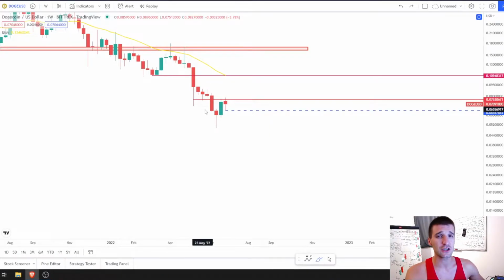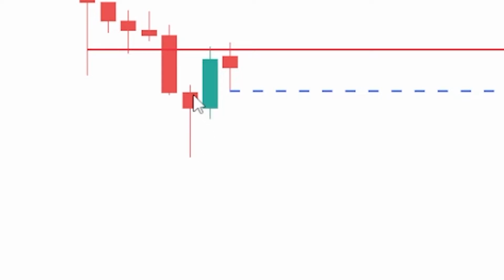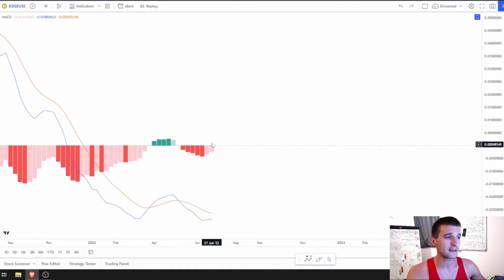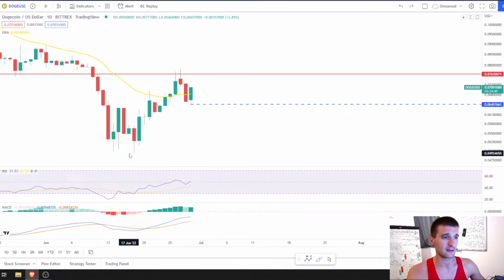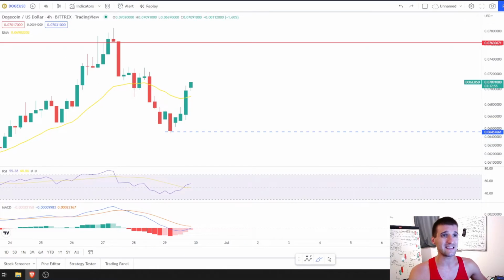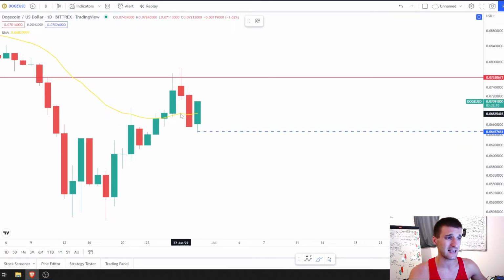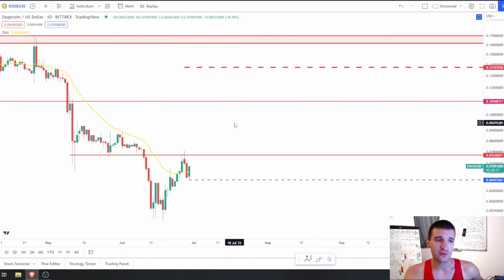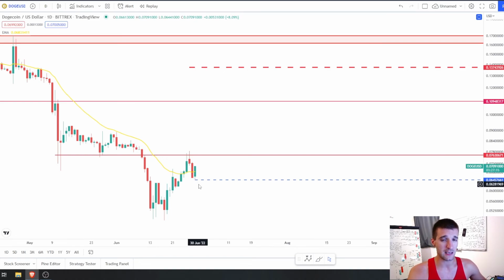Next DogeCoin Price Target 0.14$ | How Likely It Is ? | Doge Price Analysis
In the last dogecoin video, we talked about many signals of Dogecoin price, that signal reversal. We also gave some conditions for the price in order to see the rally established. Condition is met now, let's see if the dogecoin price can push further to our next target.